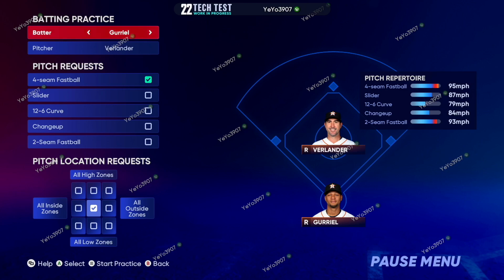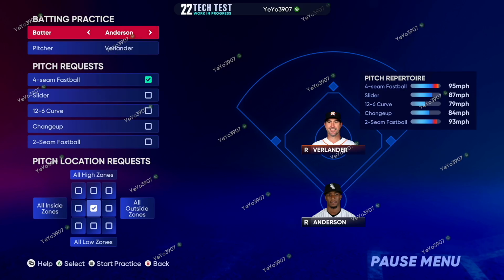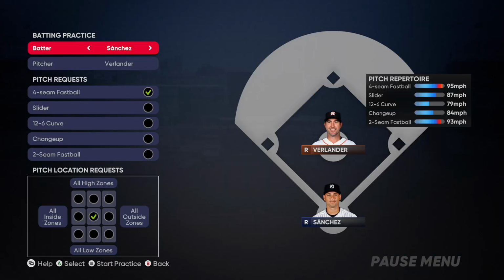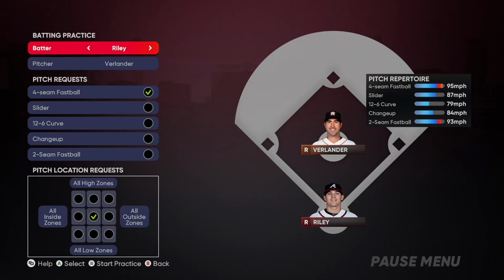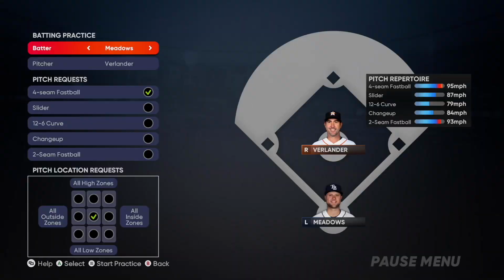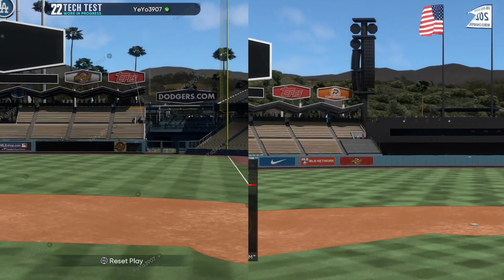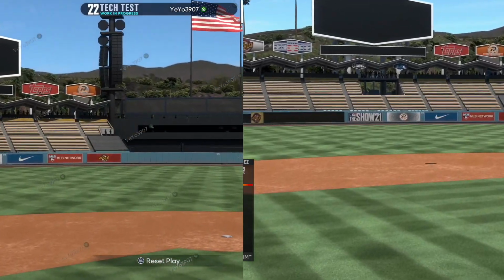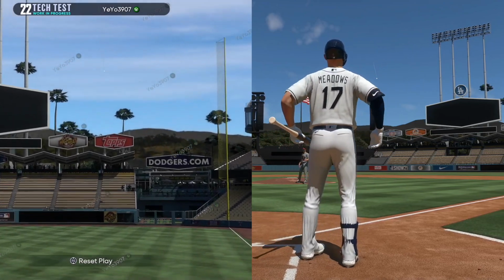CHANGES TO BATTING STANCES IN MLB THE SHOW 22 - PART 4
In this video, I went over 5 new batting stances changes to MLB The Show 22.